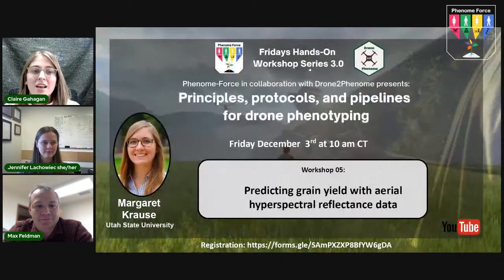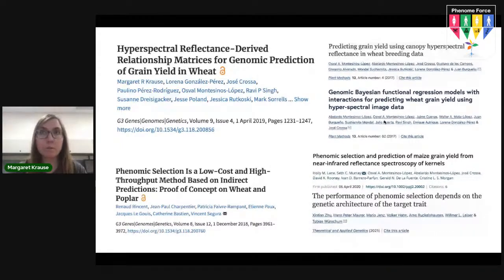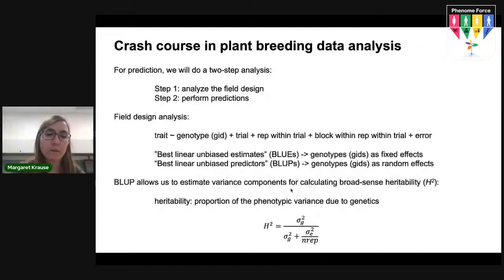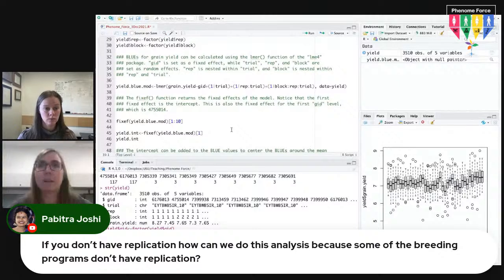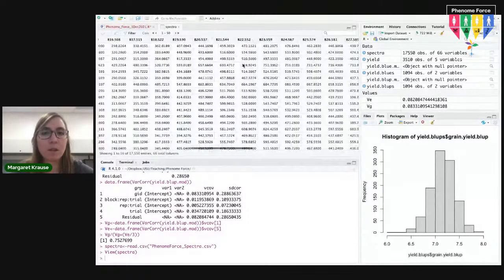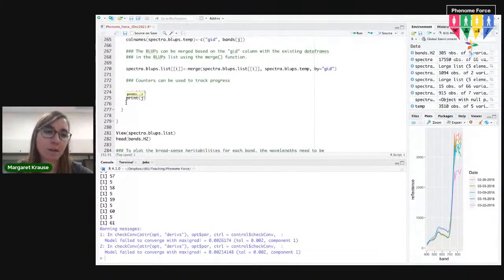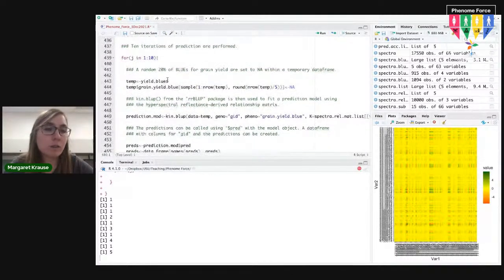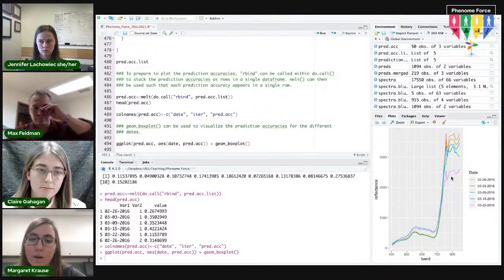Fridays Hands-On - "Predicting grain yield with aerial hyperspectral reflectance data"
Fridays Hands-On Workshop Series 3.0 presents Margaret Kruase with the workshop “Predicting grain yield with aerial hyperspectral reflectance data”.